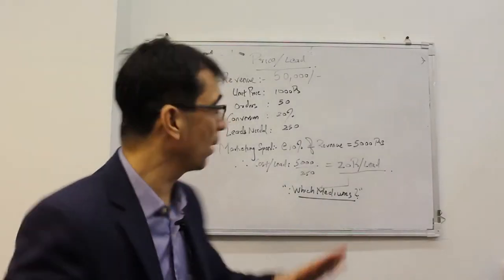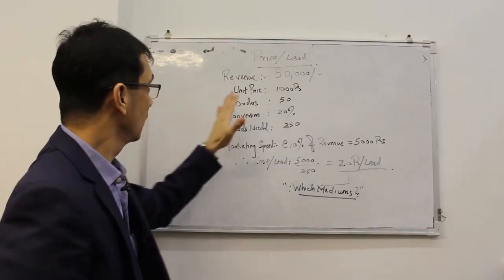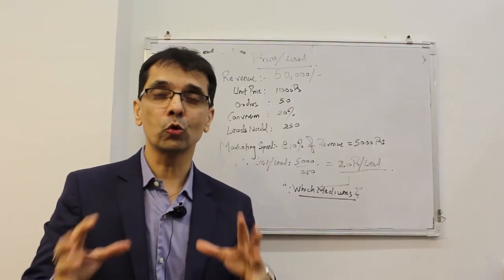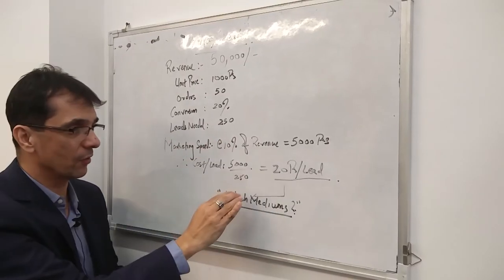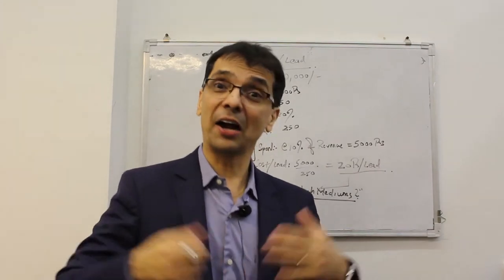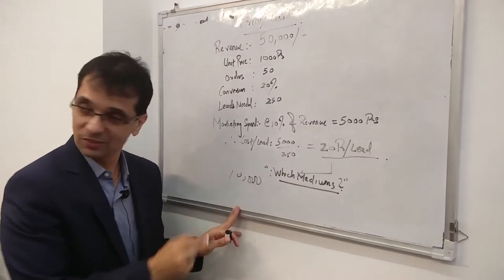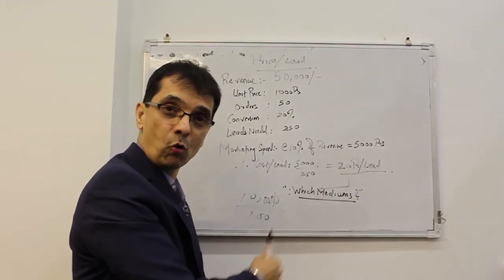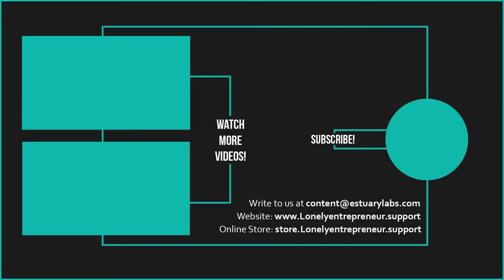Do you determine the channels you want to market based on the price per lead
Do you know which marketing channels to focus on based on your marketing spend and expected Cost Per Lead?

*Social Media*